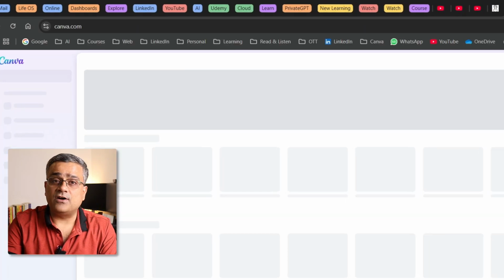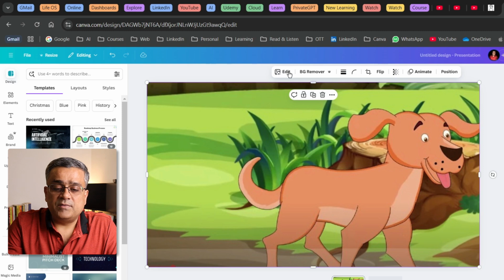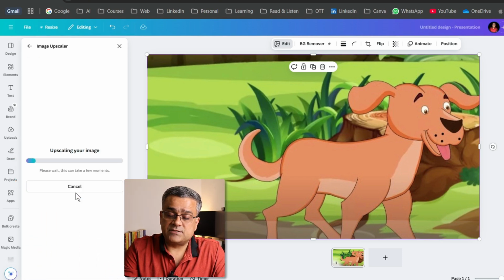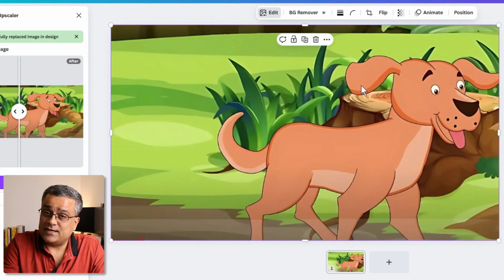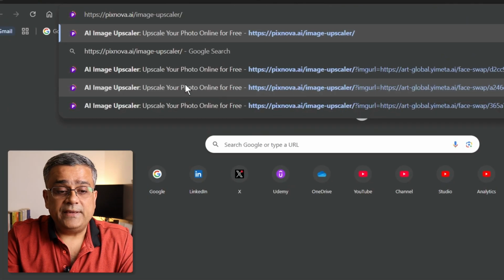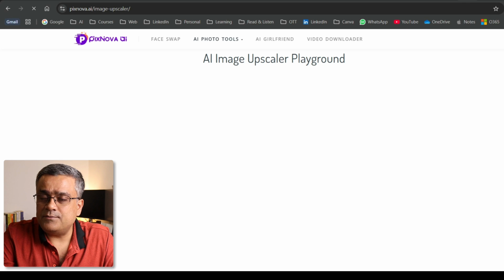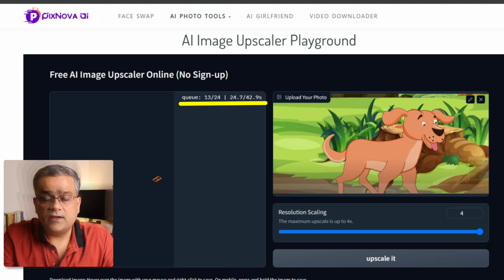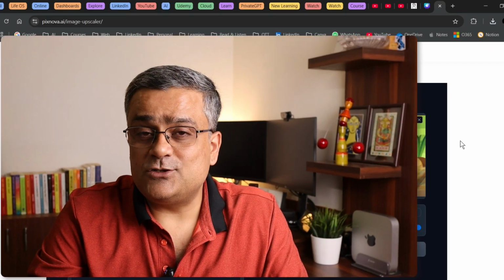How to Upscale Images: 2 Powerful AI Tools (Canva & Free Alternative)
Enhance your images with ease! This video explores two powerful AI-powered tools: Canva (paid) and Pixnova (free) – for effortlessly upscaling your images. Learn how to significantly improve the resolution of your photos and bring out stunning details. We'll compare the results and help you choose the best tool for your needs.

If you are in Bangalore and a Bengali you can follow this Facebook group 😊